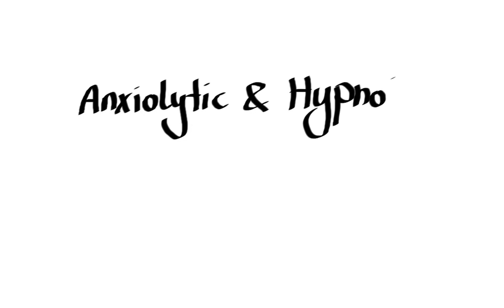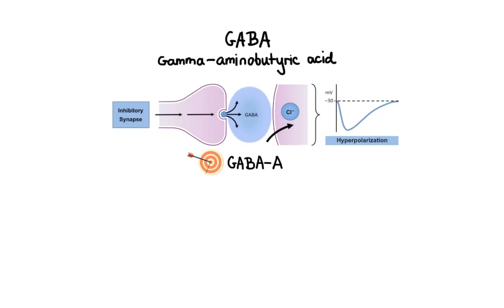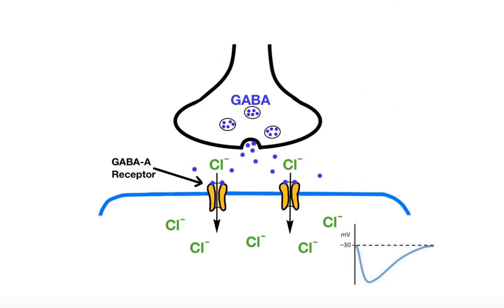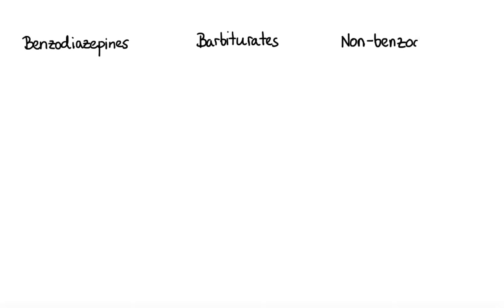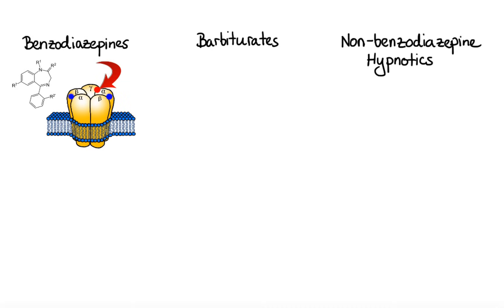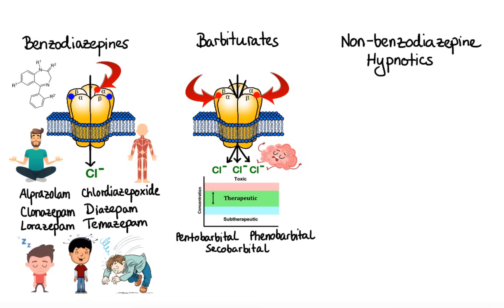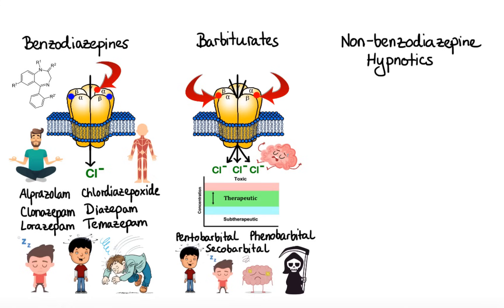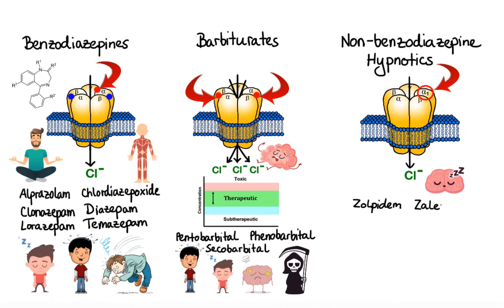Pharmacology - BENZODIAZEPINES, BARBITURATES, HYPNOTICS (MADE EASY)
Benzodiazepines, barbiturates, and sedative-hypnotics are central nervous system depressants that work by enhancing the effects of the neurotransmitter gamma-aminobutyric acid (GABA), resulting in anxiolytic (anti-anxiety), hypnotic (sleep-inducing), anticonvulsant, and muscle relaxant properties. This pharmacology lecture covers topics such as pathophysiology of anxiety and insomnia, role of GABA in the central nervous system, structure and function of GABA-A receptor, limbic system, mechanism of action and side effects of benzodiazepines, barbiturates, and non-benzodiazepine sedative-hypnotics. Drugs mentioned include; Alprazolam, Chlordiazepoxide, Clonazepam, Diazepam, Lorazepam, Temazepam, Pentobarbital, Phenobarbital, Secobarbital, Zolpidem, Zaleplon, and Eszopiclone.

0:00 Intro
0:28 GABA and its receptors
2:18 Limbic system
3:34 Benzodiazepines
5:18 Barbiturates
6:57 Nonbenzodiazepine hypnotics